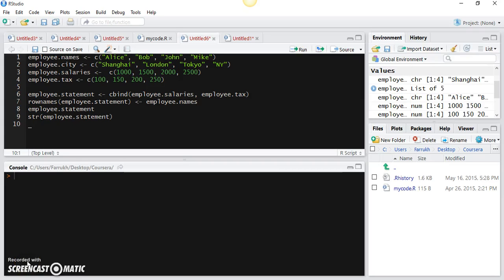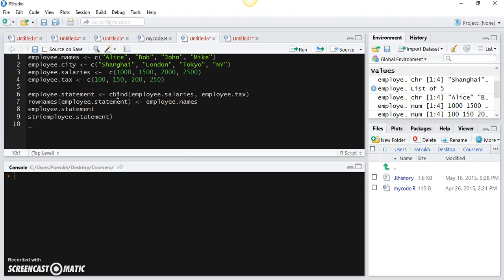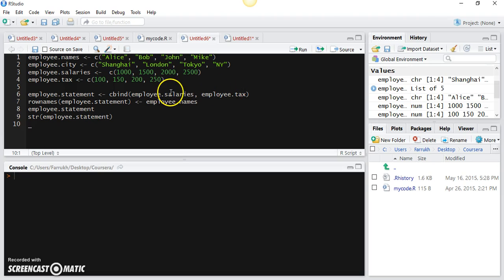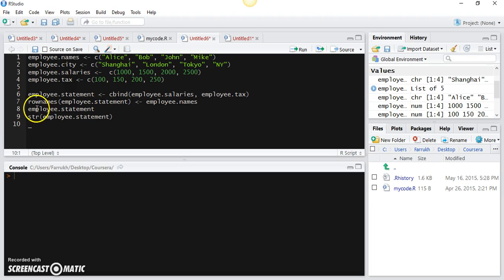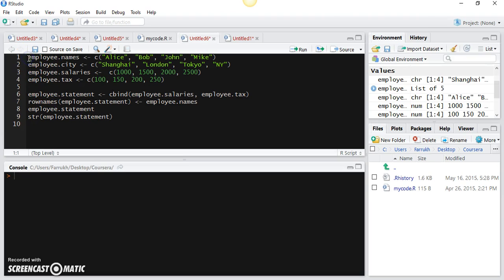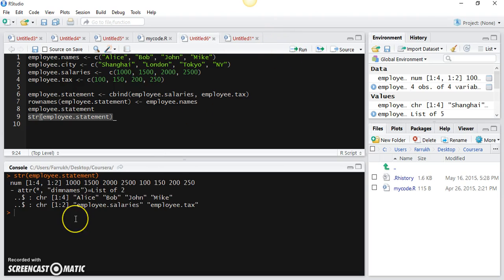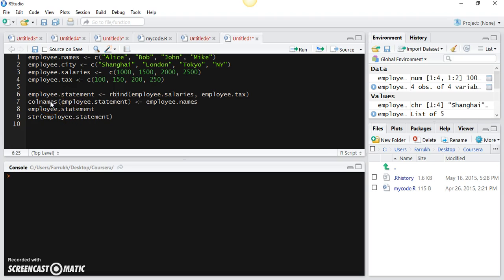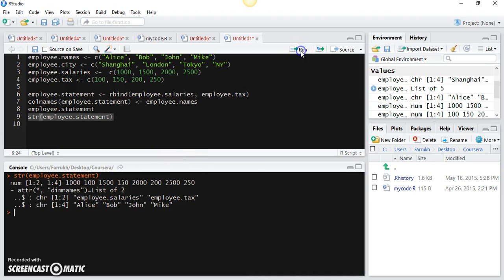31. R Programming - Creating Matrix (Part 1)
Introduced Matrix in R which is a two dimensional homogeneous data structure. Demonstrated use of cbind and rbind functions to create Matrix in R. Also used rownames and colnames functions to name rows and columns respectively.